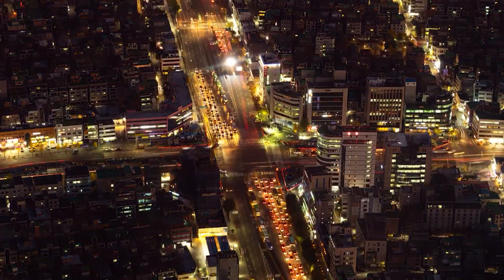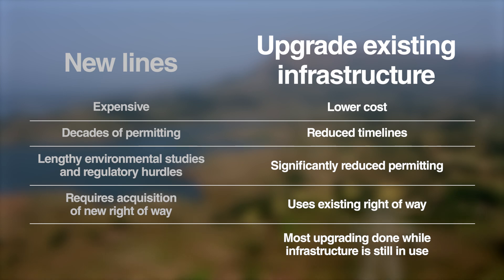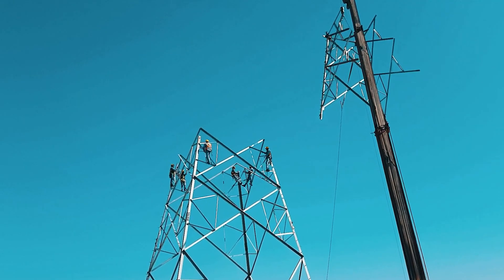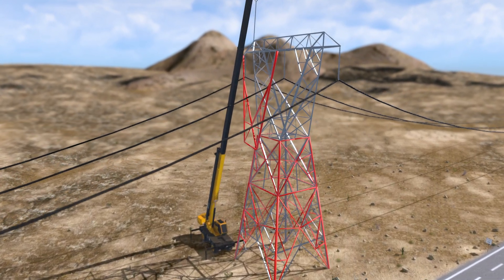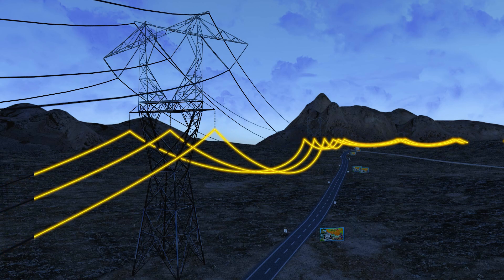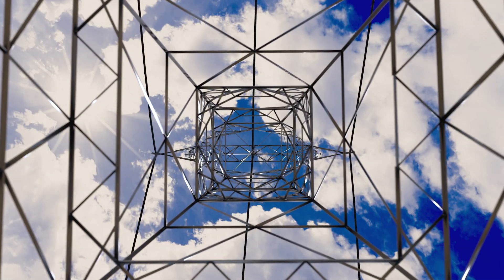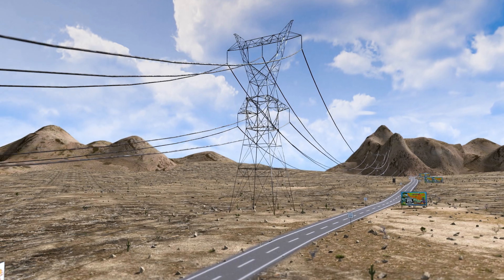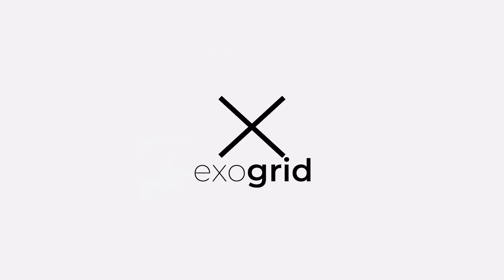How exogrid™ & AMPJACK® are Transforming the Grid!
The future of grid upgrades! exogrid™ and AMPJACK® are a game-changing duo that’s redefining how utilities boost capacity, cut costs, and stay green. exogrid™ alone supercharges existing towers with zero downtime. Adding an AMPJACK® lift takes them to new heights—literally—while lines stay energized. Together, they deliver a knockout punch: eco-friendly, cost-effective, and lightning-fast solutions for a clean energy world.

What kind of problems can you eliminate with these solutions? How about permitting delays, outages, or skyrocketing project costs? Ampjack’s got your back. With over 1,400 towers raised and a 100% success record, we’re the trusted partner utilities worldwide rely on to meet soaring demand—sustainably. Curious how this works for your grid? to connect with our team.